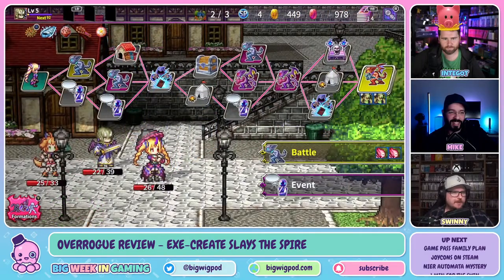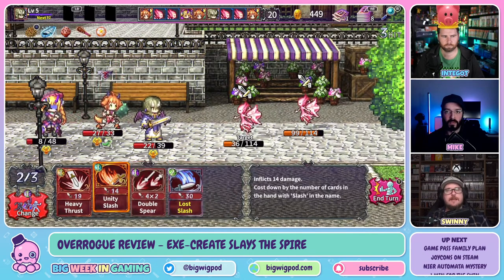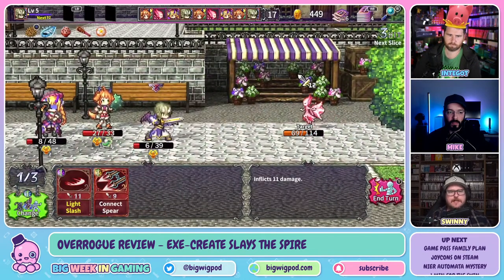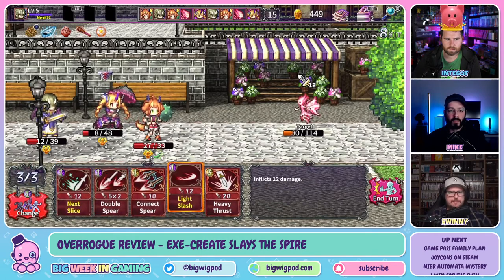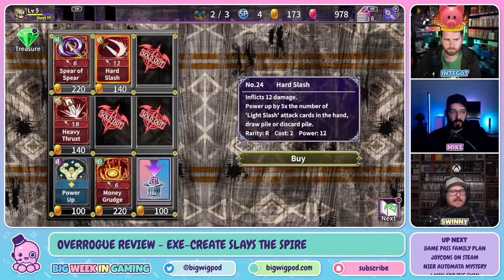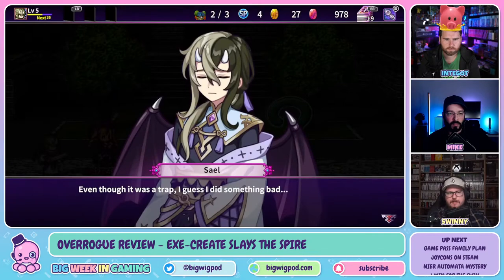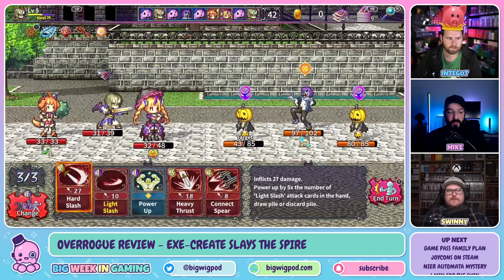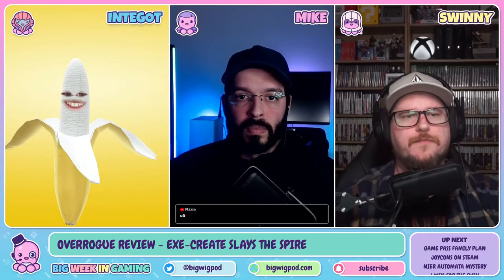Overrogue Review - Kemco's Take On A Deckbuilder RPG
DESCRIPTION ▼
This week Swinny takes a good look at the latest EXE-CREATE RPG... which is a deck-building kinda-roguelite?

Overrogue
Platforms: Mobile, Nintendo Switch, PC, PlayStation 4, PlayStation 5, Xbox One, Xbox Series X/S
Developed By: EXE-CREATE
Published By: Kemco
Release Date: 6 Jul 2022